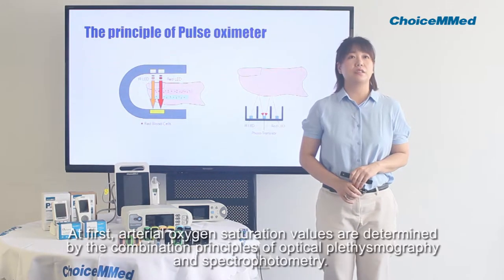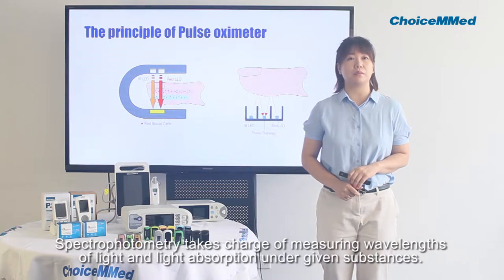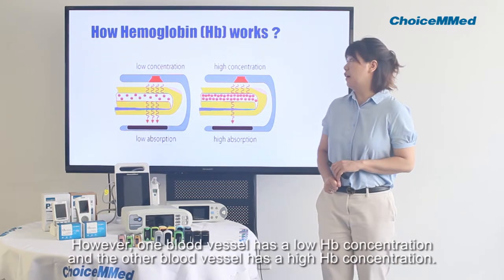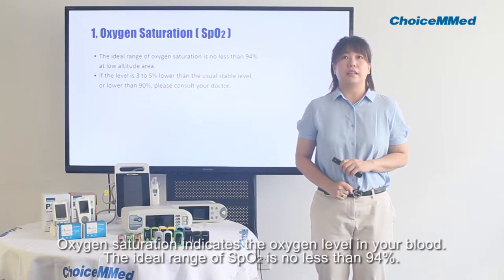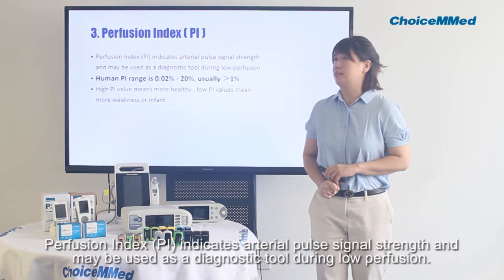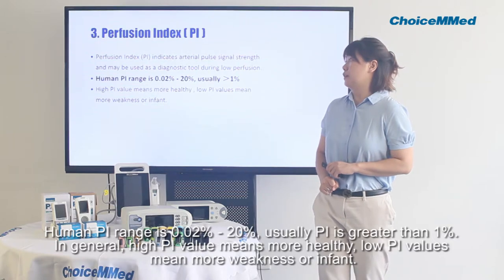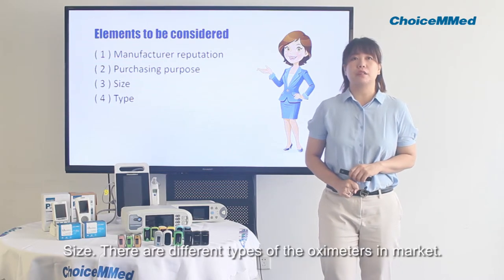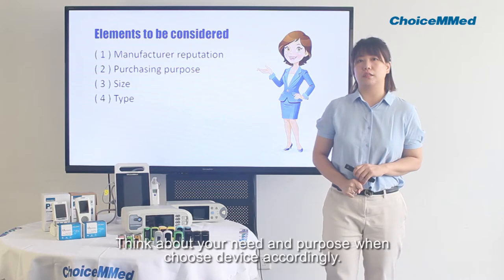What is a ChoiceMMed pulse oximetry test for?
PulseOximetry is a test used to measure the oxygen level (oxygen saturation) of the blood. It is an easy, painless measure of how well oxygen is being sent to parts of your body furthest from your heart, such as the arms and legs.

PulseOximeter is a non-invasive monitor attached to the user's finger to monitor the blood oxygen level and PulseRate. If oxygen levels in the blood is too low, organs like the brain and heart can become hypoxic, meaning they are not receiving enough oxygen to function normally. A pulse oximeter can provide the immediate feedback and allow rapid intervention.